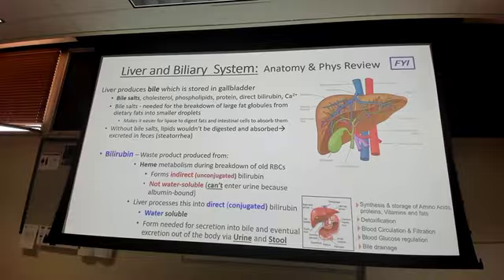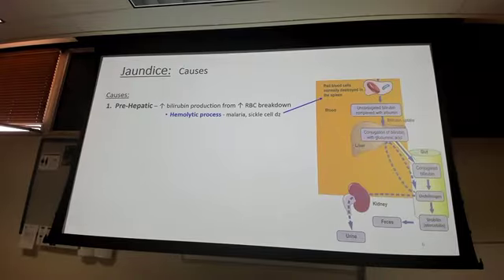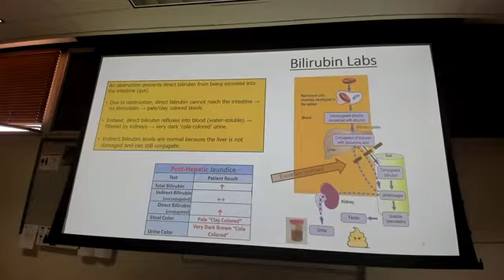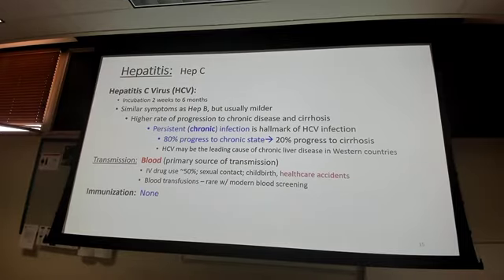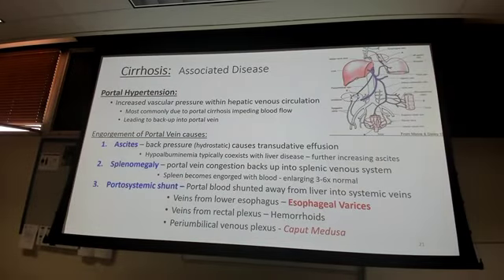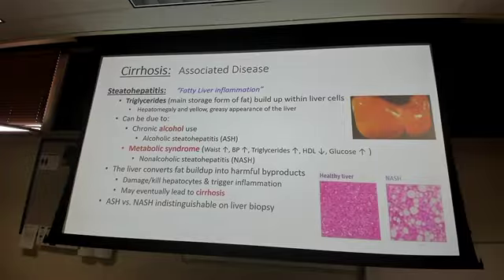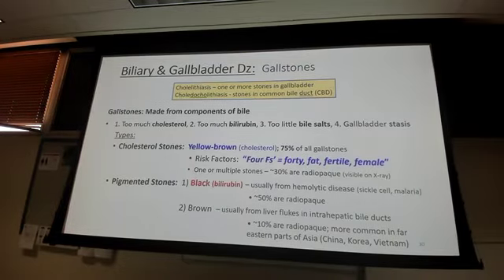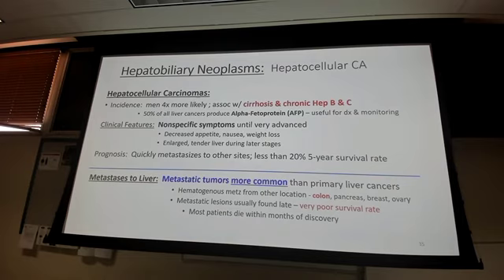PATH (3 OCT) Biliary